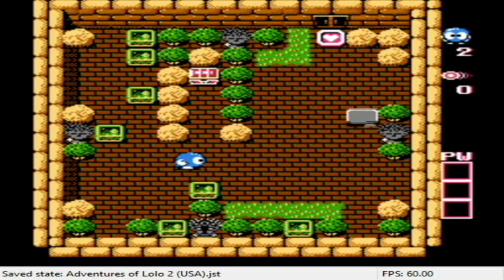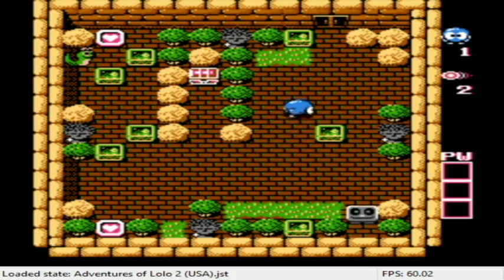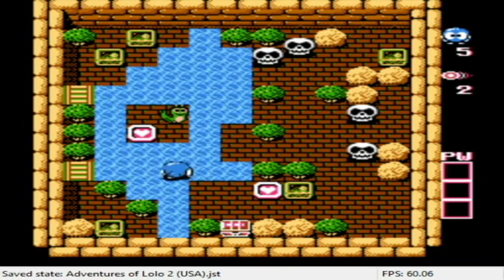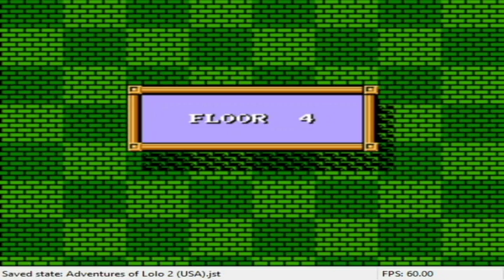Let's Play The Adventures of Lolo 2 Part 3: Floors 3 and 4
In this part, we finally get through Floor 3 and after a bit of struggle, we get through Floor 4 as well.